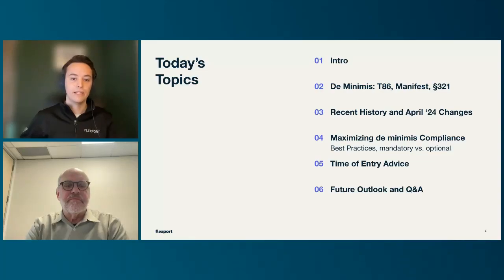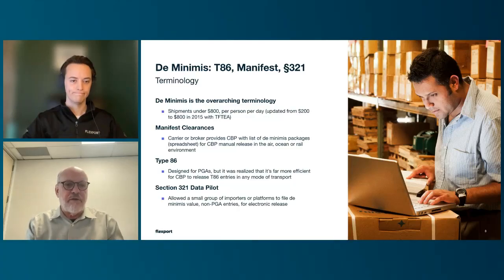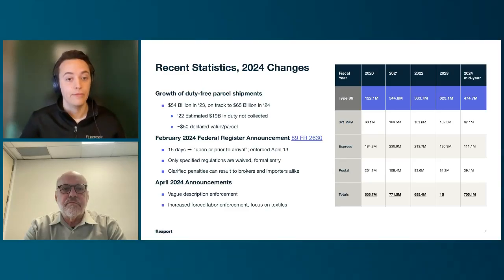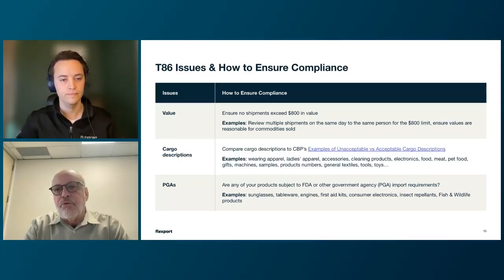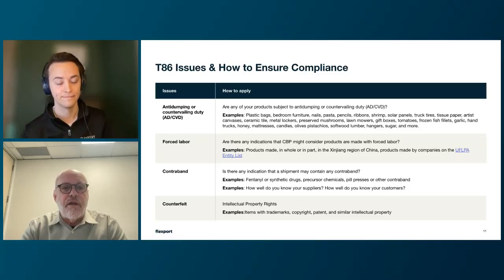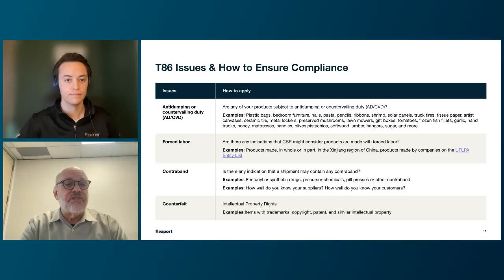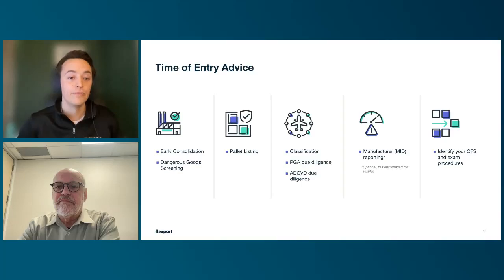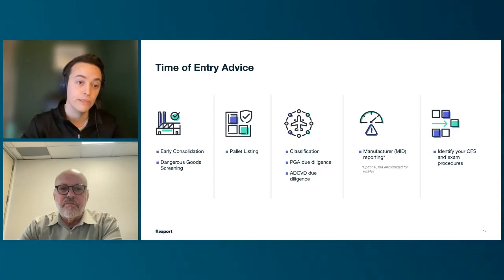How to Drive Compliance for Your Entry Type 86 Program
Tune in for an insightful webinar where we delve into the intricacies of Entry Type 86 compliance. The program has changed the landscape of international trade, particularly for SMBs and online retailers. But there are important entry requirements that businesses must comply with to declare under duty free Entry Type 86.

In this webinar, our expert panel guides you through important compliance factors of Entry Type 86, unraveling its complexities and shedding light on implications for businesses engaged in the program. From understanding de minimis value to current U.S. customs regulations and policies, we equip you with the knowledge and information needed to drive compliance for your Entry Type 86 program.

Speakers:
Marcus Eeman | Senior Global Customs Manager, Flexport
Tom Gould | VP, Global Customs & Trade, Flexport